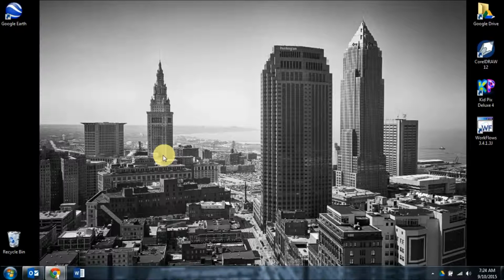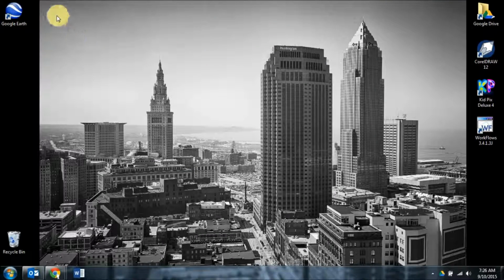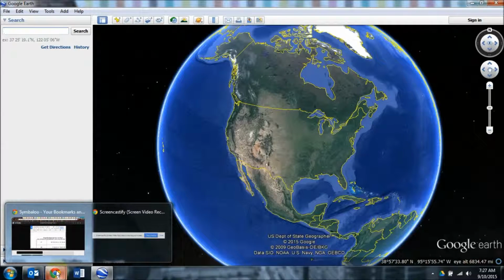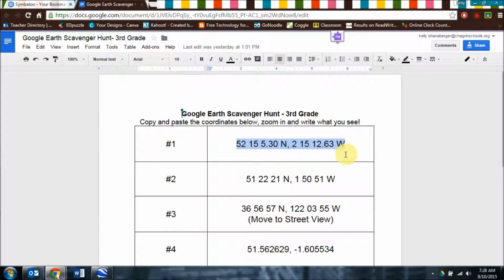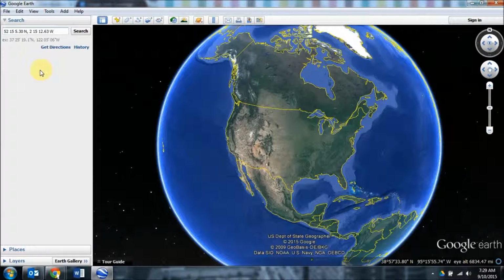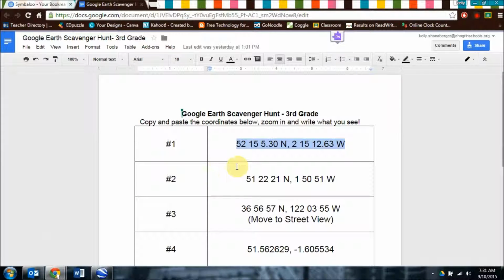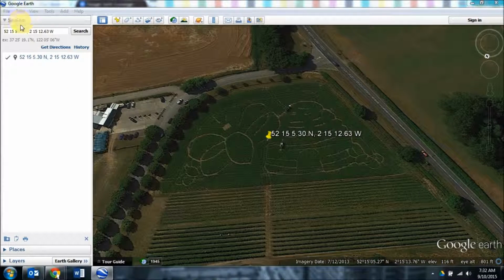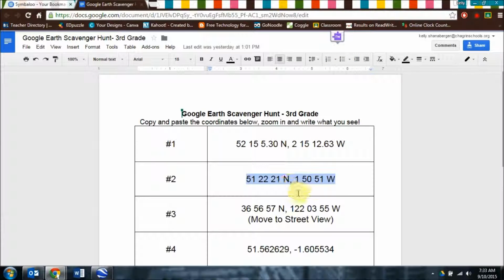Google Earth Scavenger Hunt Intro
This is an review of copying and pasting for elementary students to complete a Google Earth scavenger hunt.